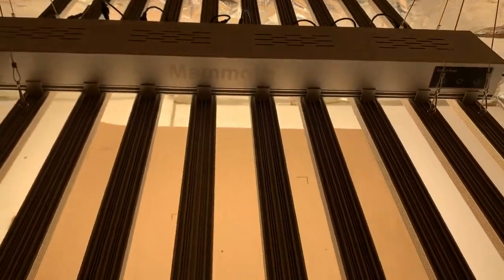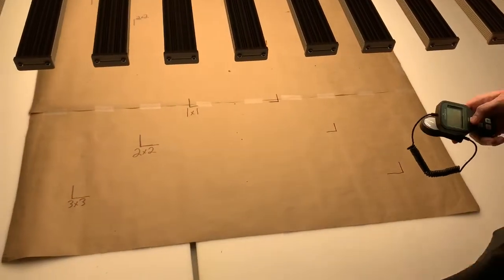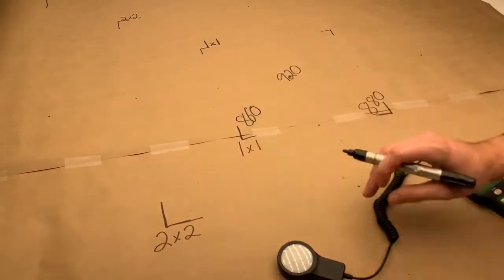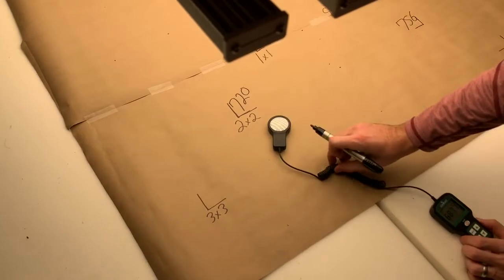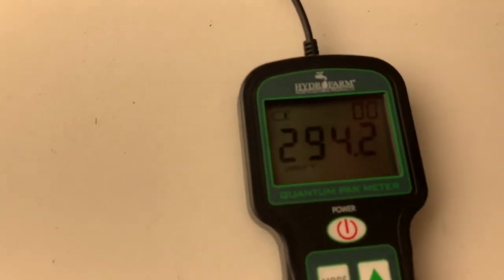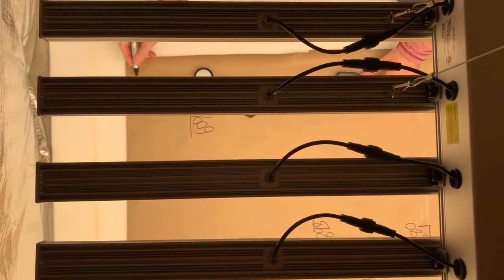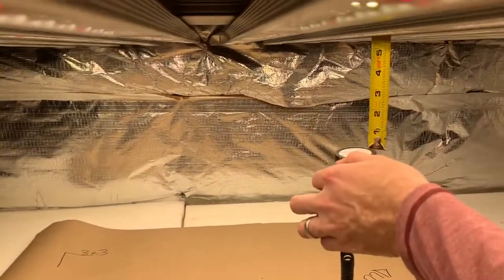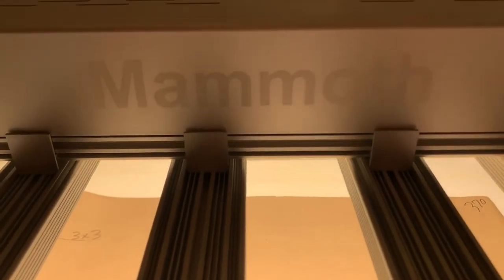Mammoth Lighting 10 Bar Led Grow Light Par Test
Simple test of a Mammoth Lighting 10 bar led grow light with an inexpensive par meter. Quality build. Great intensity. 👍